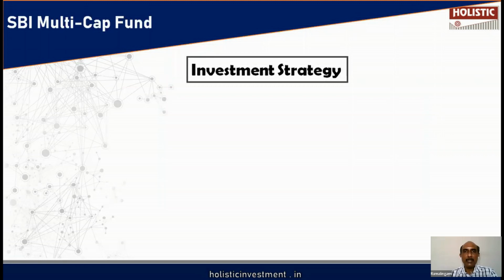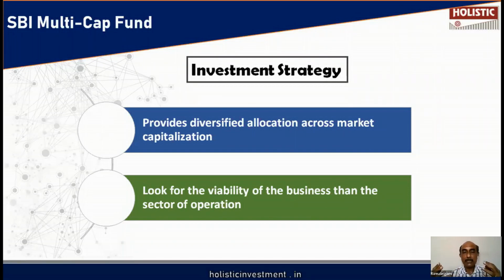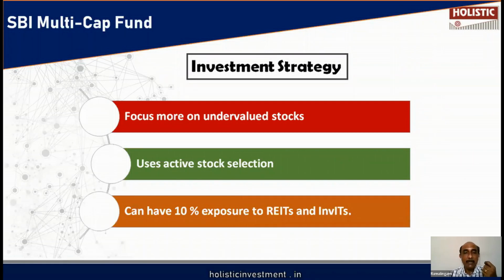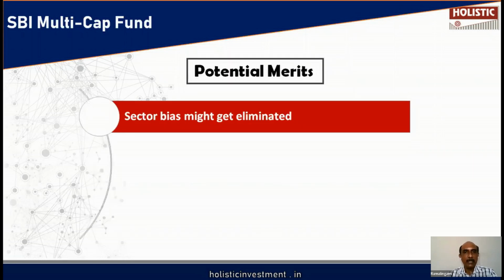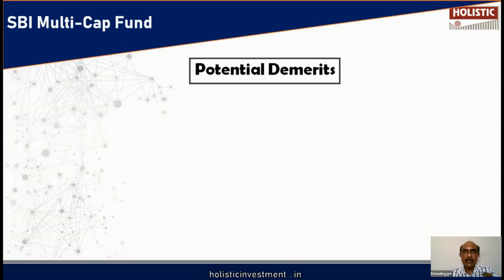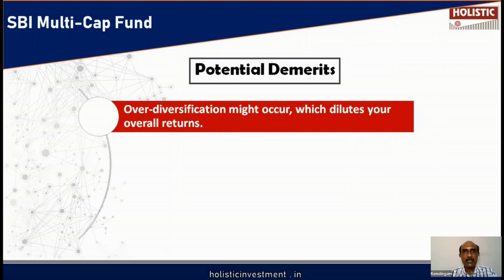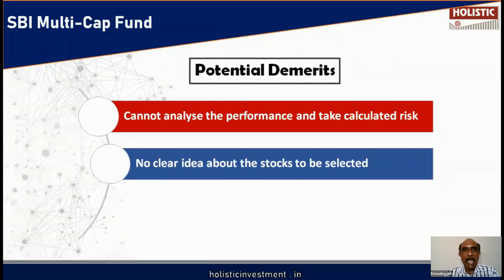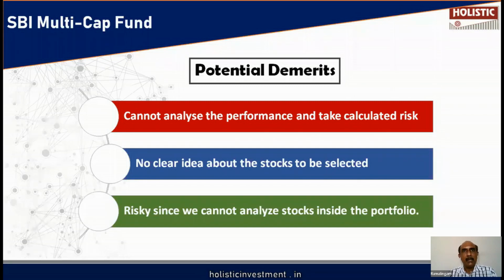SBI Multi-Cap Fund NFO: A Detailed Review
Chapters:
00:00 Introduction
00:06 About SBI Multi-Cap Fund
01:09 What is Multi-Cap Fund
02:10 Details of SBI Multi-Cap Fund
02:47 Investment Objective
03:17 Investment Strategy
04:38 What are all the Potential Merits
07:12  Potential Demerits
10:02 Final Takeaway - yes or no?